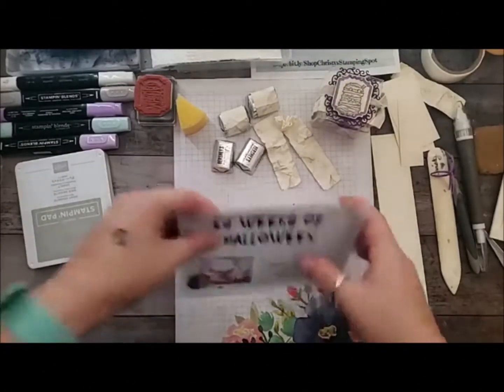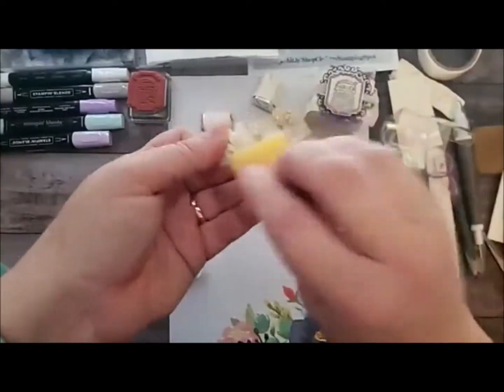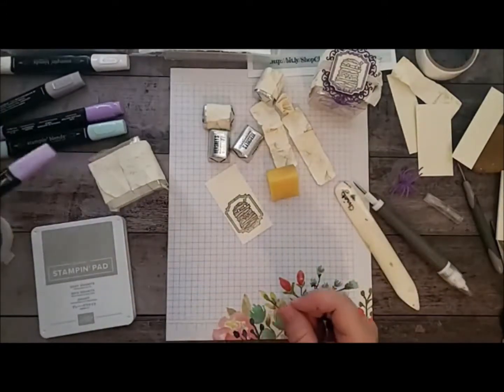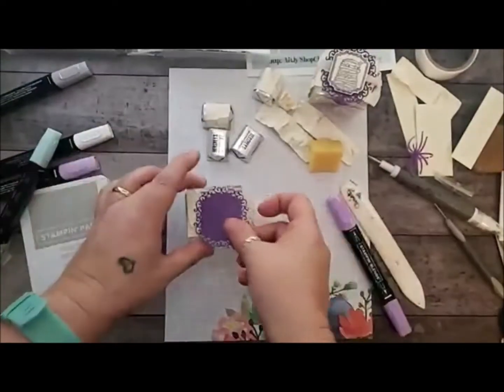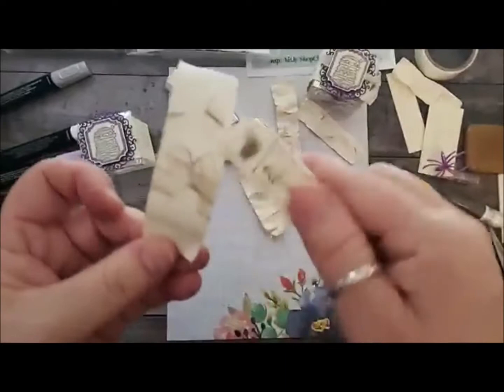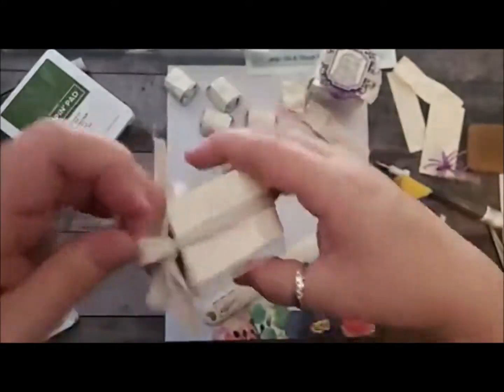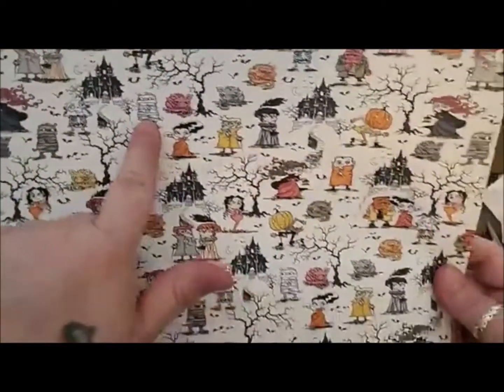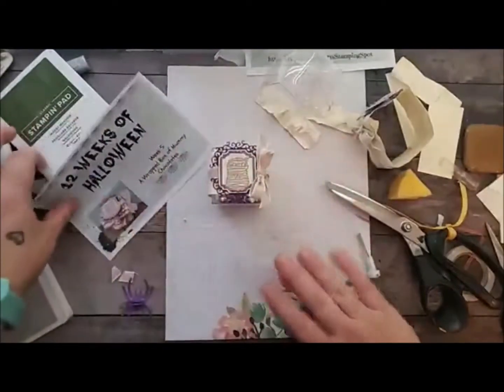Week 5 of 12 Weeks of Halloween - A Wrapped Box of Mummy Chocolates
Project Details -
Very Vanilla cs box wrap - 9" x 1 1/2"
Very Vanilla cs - image layer
Gorgeous Grape cs - ornate frame for image layer
Very Vanilla cs chocolate wraps - 1" x 3 1/2"
cs = cardstock